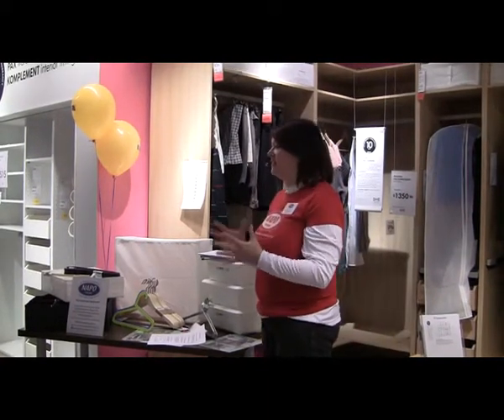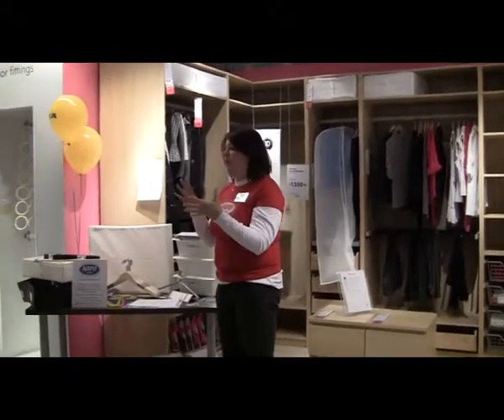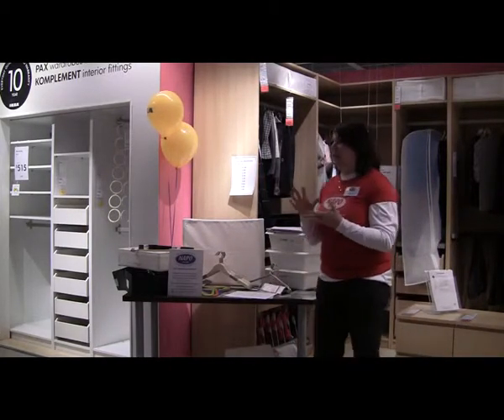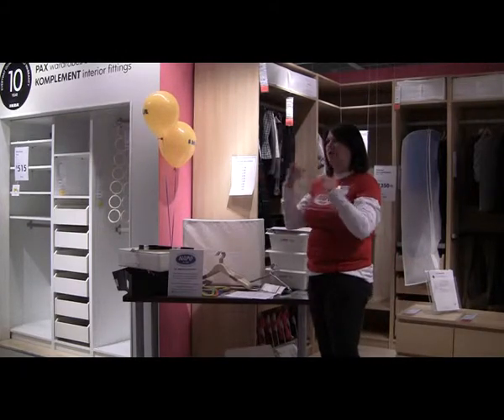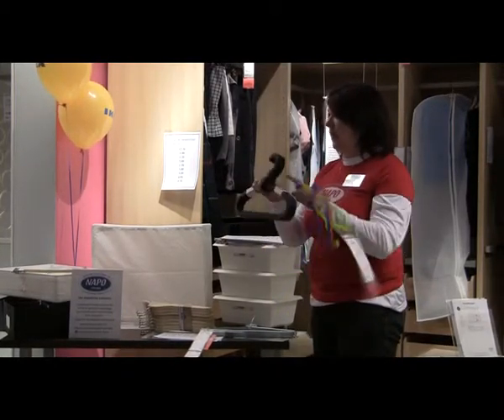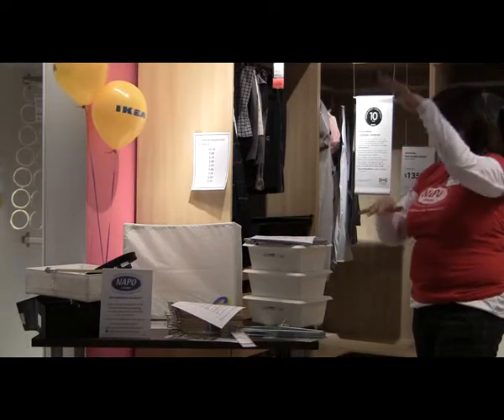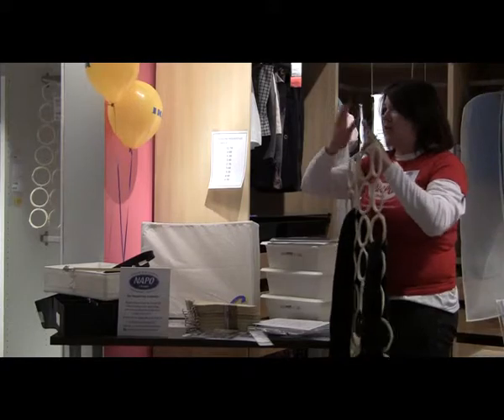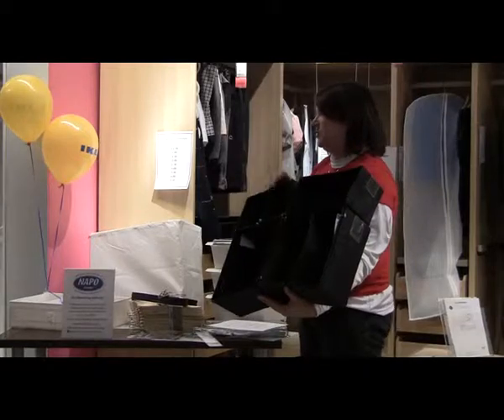10 Closet Organizing Tips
One NAPO-Chicago organizer shares the best 10 tips for getting your closet organized. Join this professional at the local Chicago IKEA store to learn how you can do it yourself. You just might decide you need to hire a professional organizer to do it for you. to find the right organizer for you!

NAPO-Chicago is a legal entity separate and distinct from NAPO, Inc. (National Association of Professional Organizers) and is not entitled to act on behalf of or to bind NAPO, contractually or otherwise.